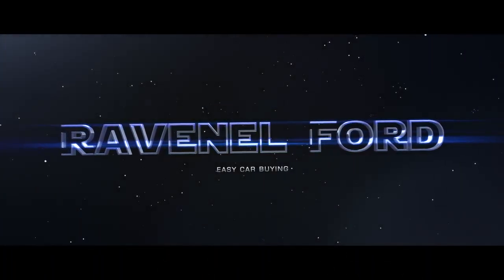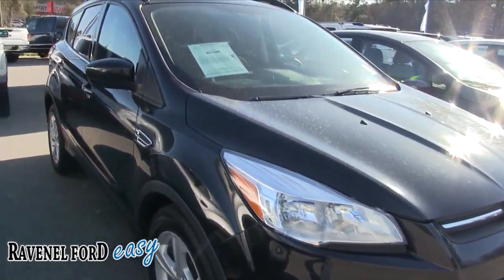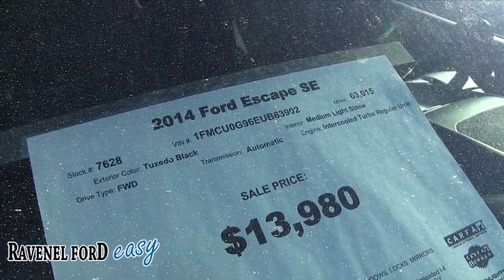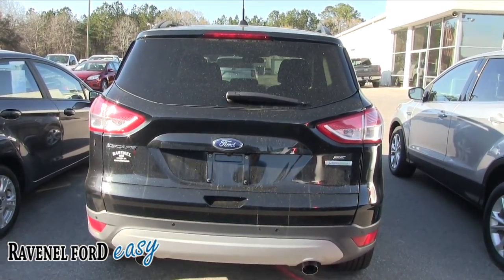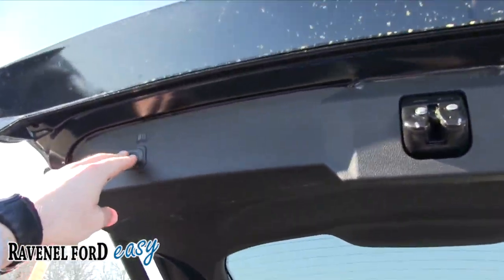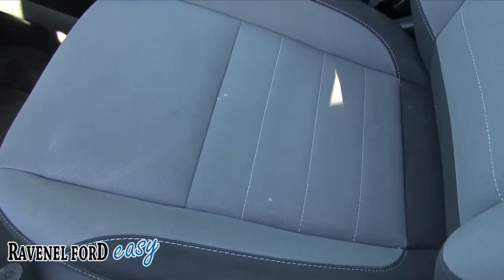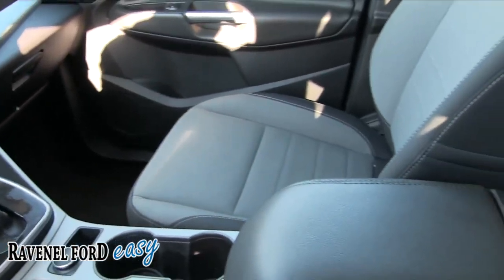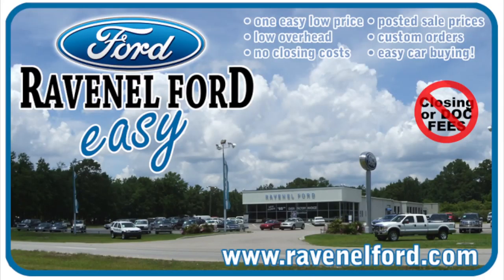2014 Ford Escape SE - For Sale Review at Ravenel Ford - March 2017